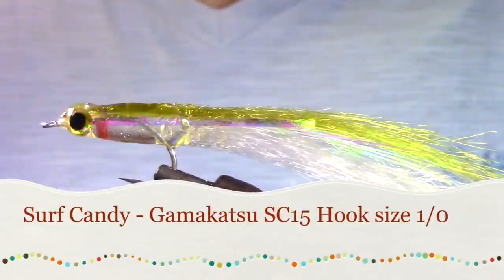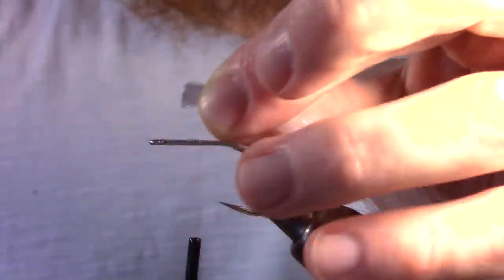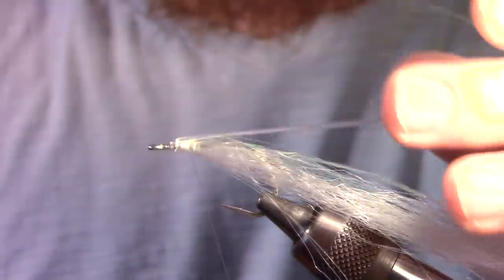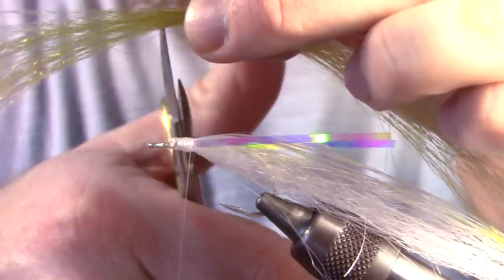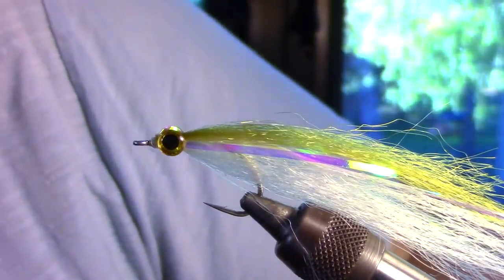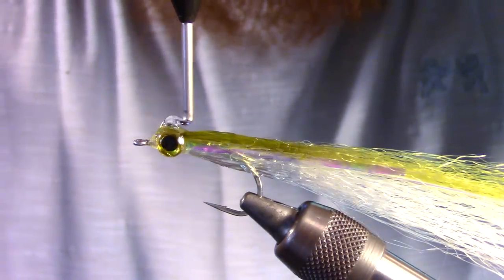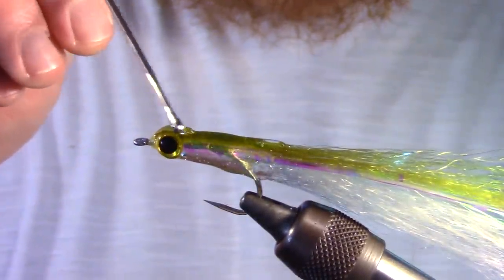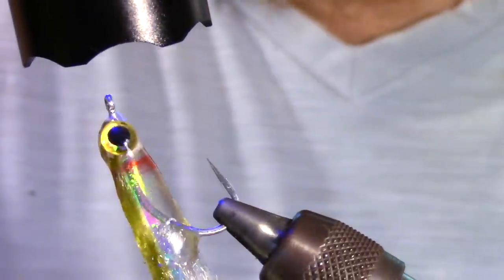How to tie the Surf Candy Fly - originally created by Bob Popovics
Surf Candies are a great fly for a subtle presentation.  These mimic a small transparent fish very well. Made originally by Bob Popovics to fish bluefish in the surf, these quickly started showing up in fly fisherman's boxes for just about all species.  Traditionally tied with this olive color, you can tie just about any color you want. They will match most of the hatches in the world both saltwater inshore and freshwater.  These are also very durable flies since the first 1/3 of the fly is covered in epoxy.  Toothy fish will not be able to rip off the flies hairs.

Hook:  Gamakatsu SC15 size 1/0

Thread: Clear Monofilament (fine)

Fiber:  Ultra Hair in Clear and Olive(or any fine crimped clear fiber)

Flash:  Flashabou (fine)

Lateral Line:  Flashabou (thick/saltwater)

Epoxy:  Solarez "Thin Hard", "Thick Hard" and "Ultra Thin - Bone Dry" formula's.